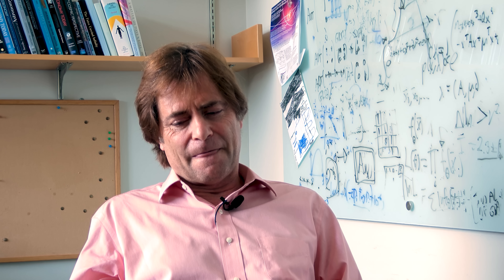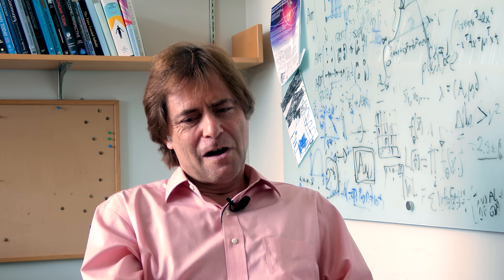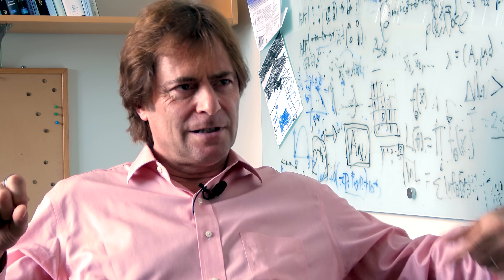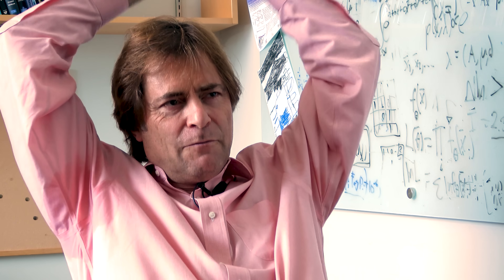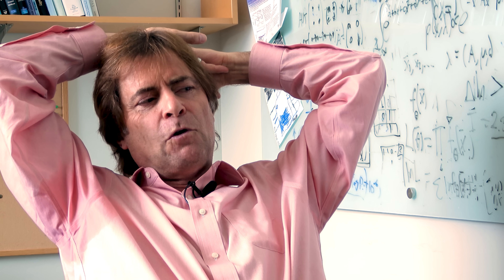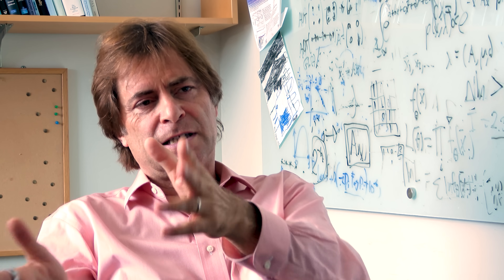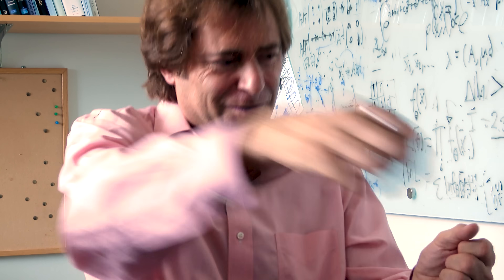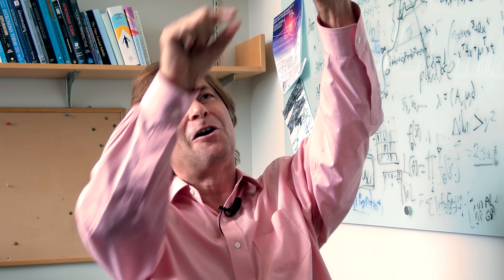The Geometric Pattern That Proves AI Understands